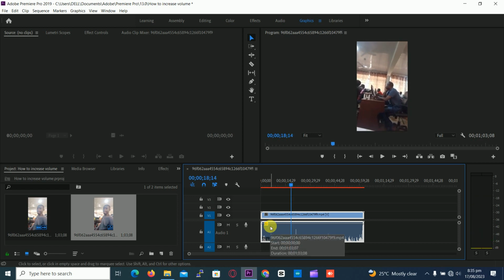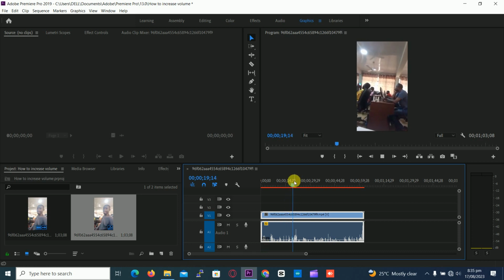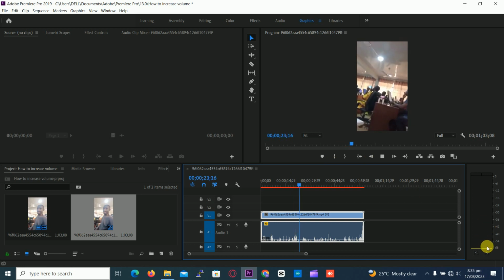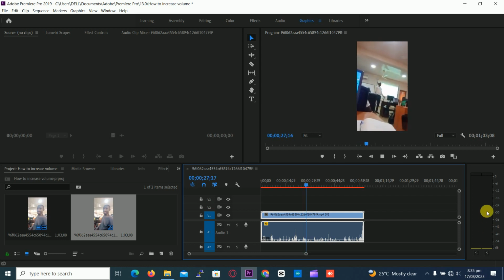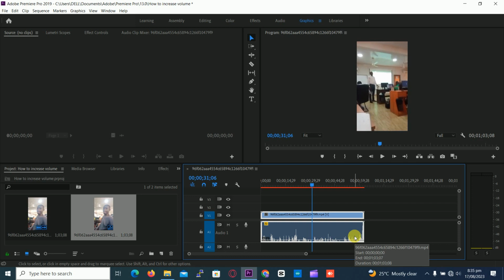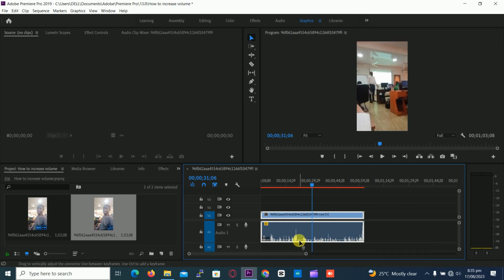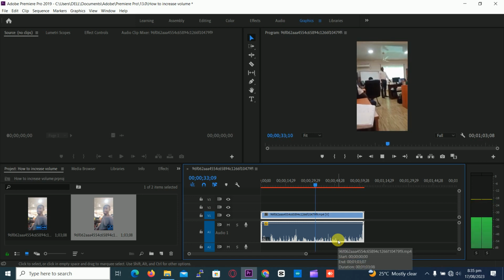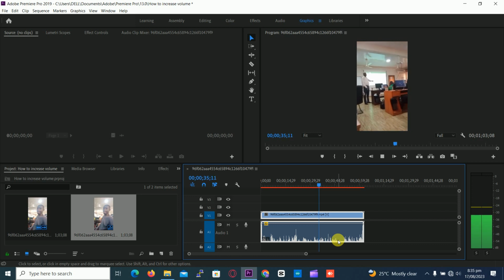How to increase or reduce the volume on Premiere Pro.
The video will help you how to increase or reduce the volume on Premiere Pro. #2023 #6 on today